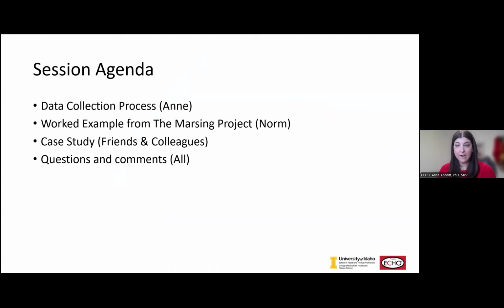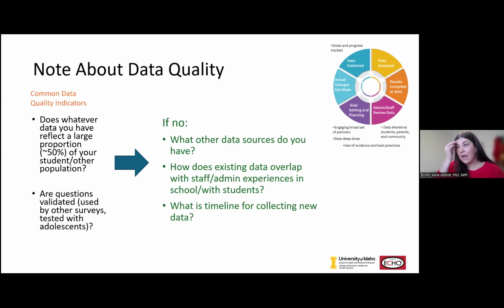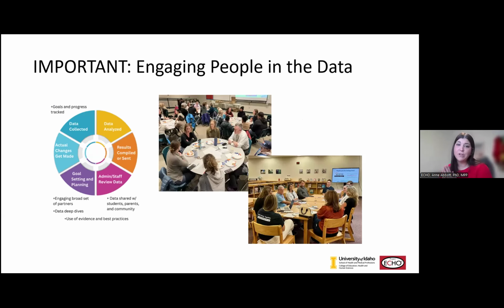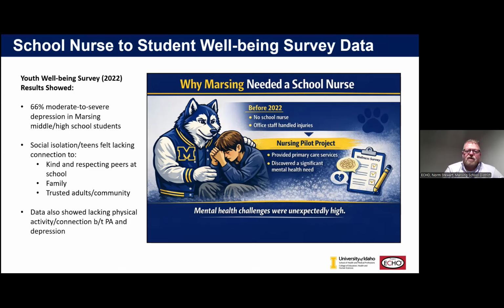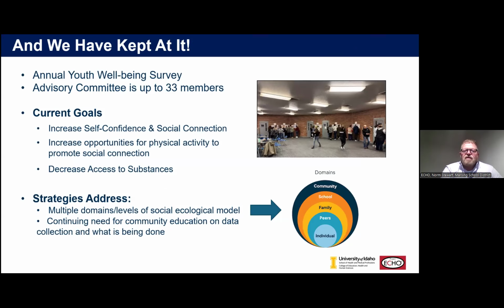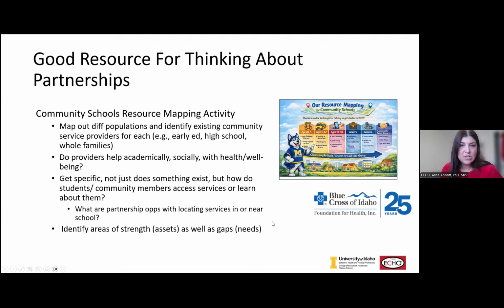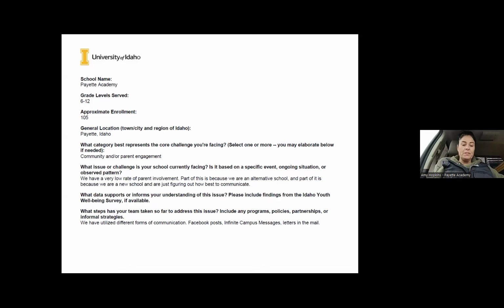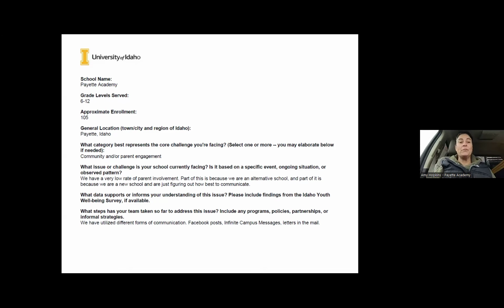Data Driven Decision Making: Intervention & Partner Selection - March 13, 2026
Data Driven Decision Making: Intervention & Partner Selection | Anne Abbott, PhD, MPP & Norm Stewart, EdS | March 13, 2026